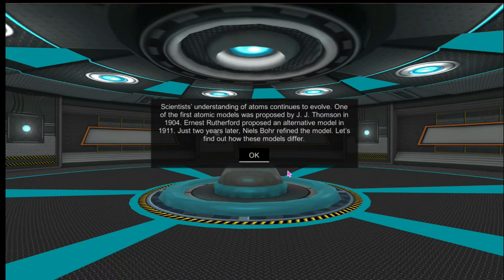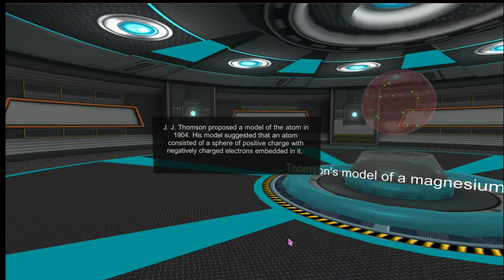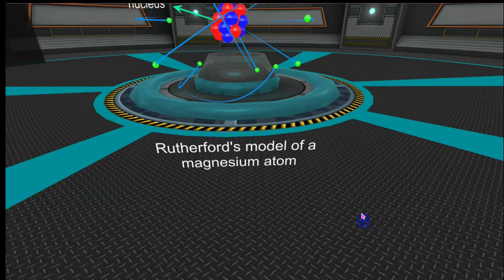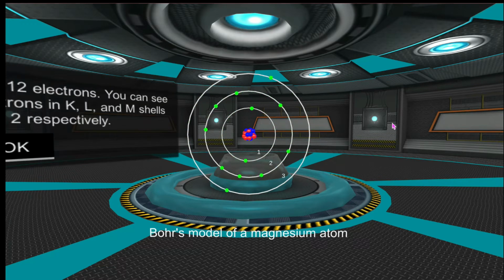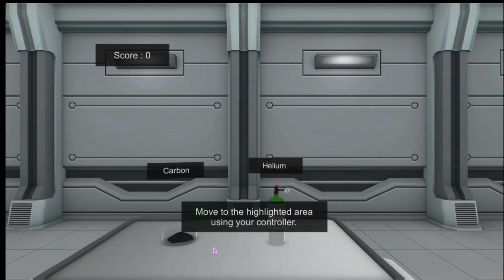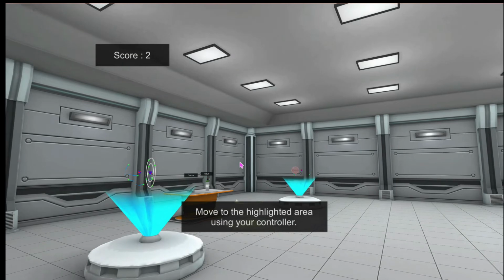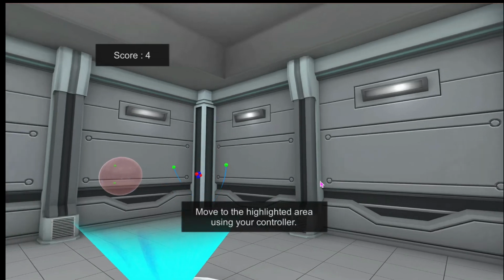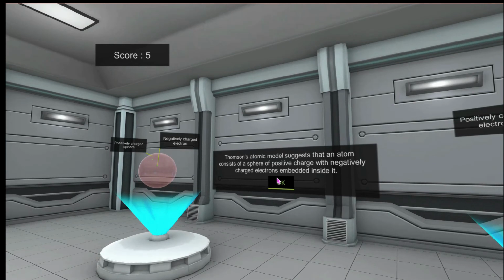2.2 The Development of the Atomic Model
Development of the Atomic Structure Model Atoms can neither be seen with the naked eye nor the microscope. Have you ever thought about how the atomic structure model is produced? The atomic structure model that we know now is the product of many scientists' efforts. Studies on atoms started with the introduction of atomic theory by Democritus, a Greek philosopher, around 500 B.C.

1. John Dalton
The matter is made up ofparticles called atoms• An atom is the smallest spherical body that cannotbe created, destroyed nordivided further• Same elements have the same atoms
2. Thompson
Discovered negatively-charged particles called electrons
 Atom is a positively-charged sphere with several electrons in i""
3. Rutherford
 The nucleus is the center of the atom• Discovered positively-chargedparticles called protonsin the nucleus• Almost the whole atomic mass is concentrated in the nucleus• Electrons move outsidethe nucleus
4. Bohr
Electrons in an atom move in shellsaround the nucleus
5. Chadwick
Discovered neutral particles that are neutrons in the nucleus•
Neutrons contribute almost half of the mass of an atom

Mnemonic to Remember The Atomic Model Timeline
Dalton Thought Rutherford was Bohrs' Cousin